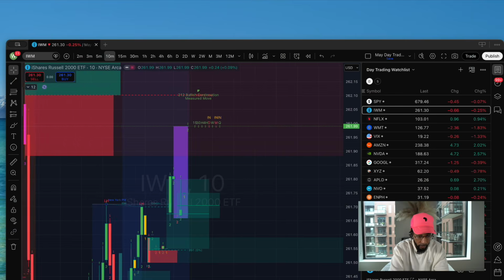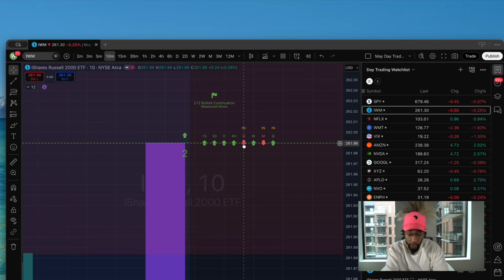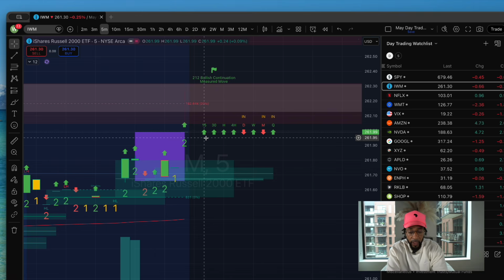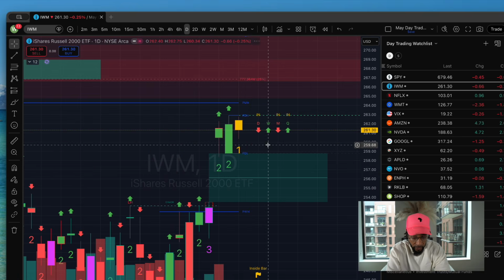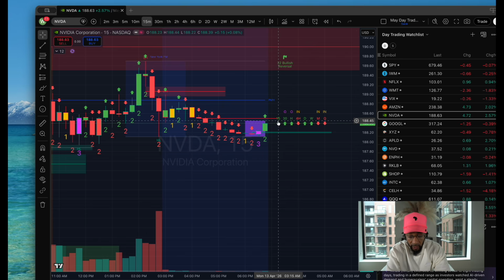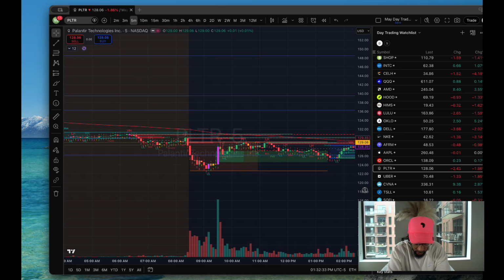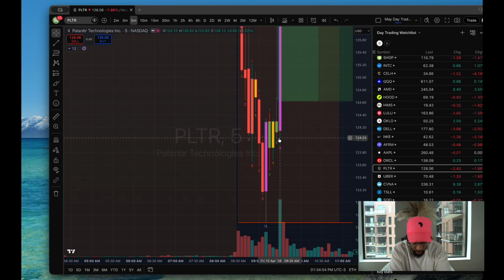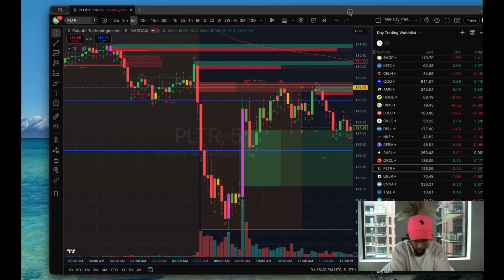The Strat Method Hacks